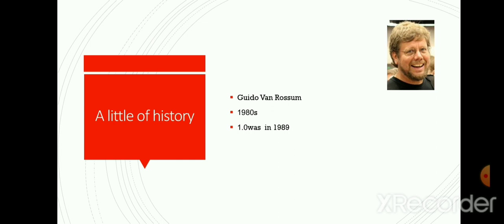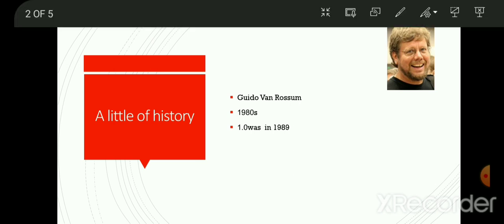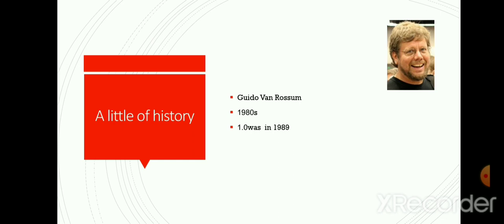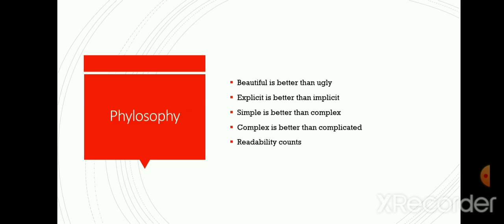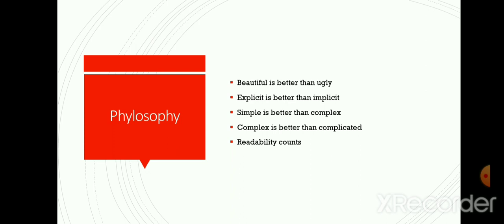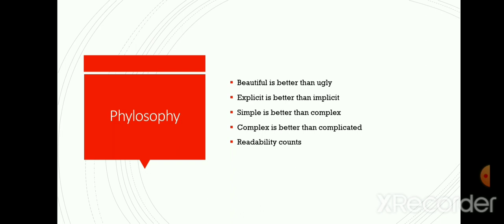1) Introduction to Python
This is our first lesson ob Python, so it is just a broad introduction. Welcome.